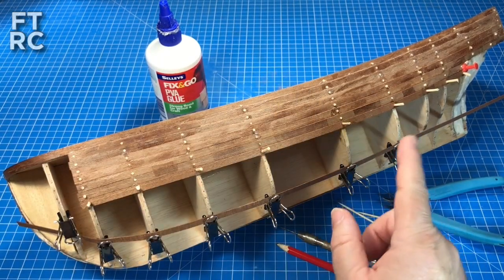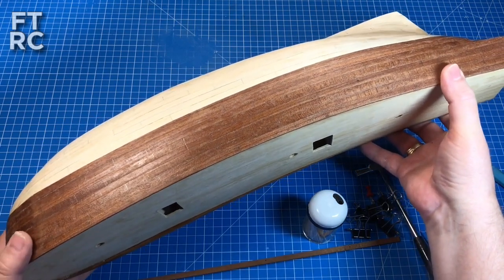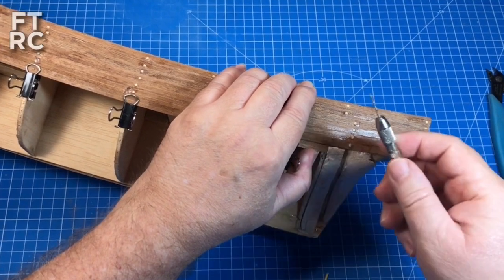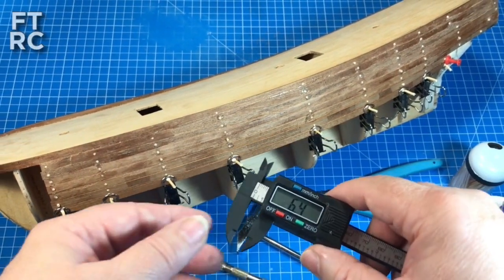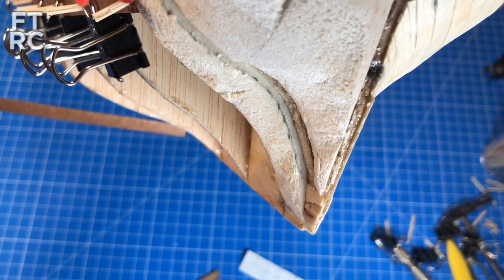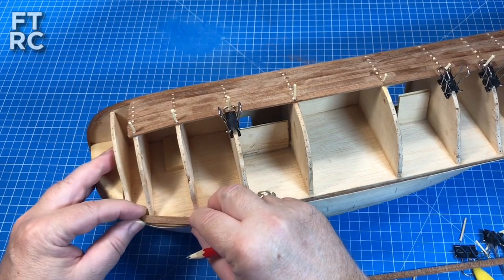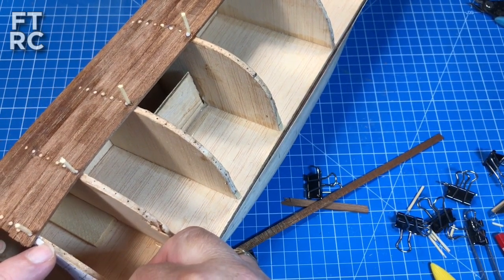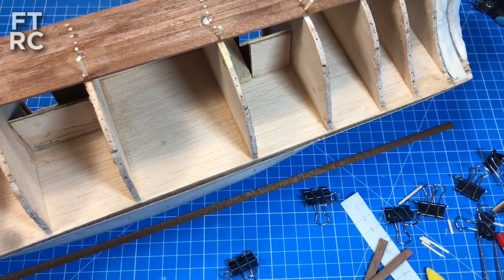Bounty by Constructo Part 4 Glue and Spike Planks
Following on from the last video, where I bent and pinned the wood planks to the hull, we now glue and wood spike the dry planks into position.  I also start the measurements for the lower hull planks to work out how much tapering will be needed.

Buy me a Curry with no lock in monthly contract, just donate what you want when you want:

00:00 Intro
03:17 How to make Clips
04:22 Glue and Spike Planks
16:32 Plank Creepage
18:50 Garboard Plank
24:51 Calculating Tapers